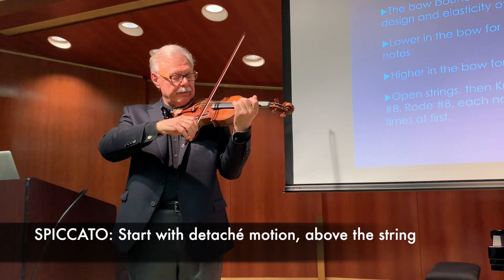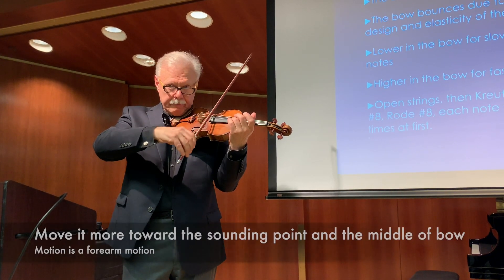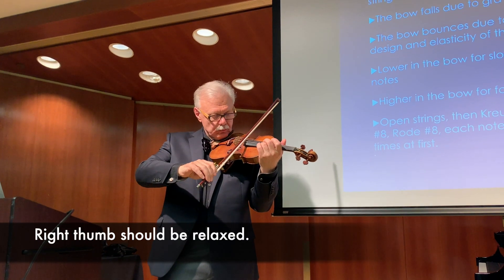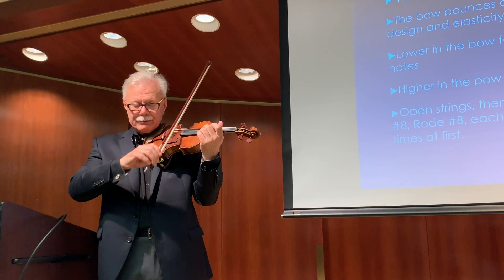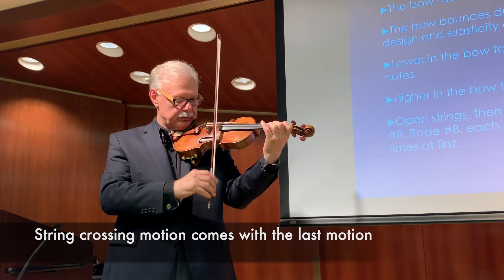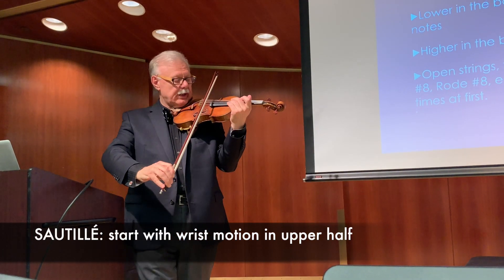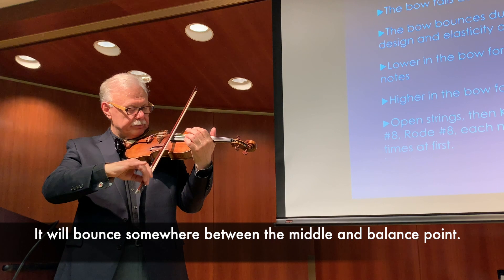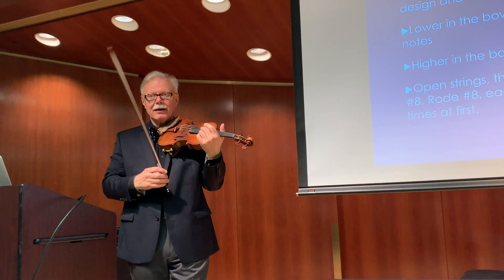Beginning spiccato and sautille bowing exercises - Kurt Sassmannshaus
From a lecture by violinist Kurt Sassmannshaus called "Developing Young Artists" at the 2019 Starling-DeLay Symposium on Violin Studies at The Juilliard School. (May 31-June 1, 2019) See more from Kurt Sassmannshaus